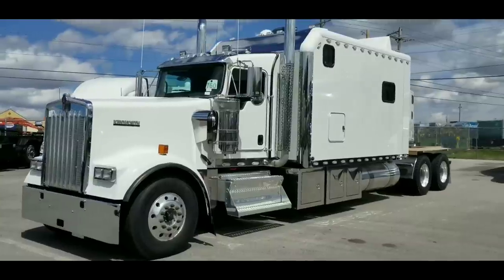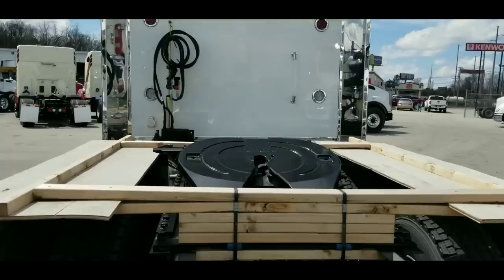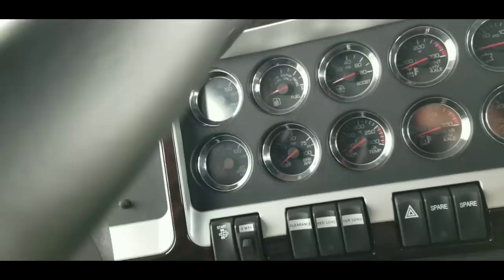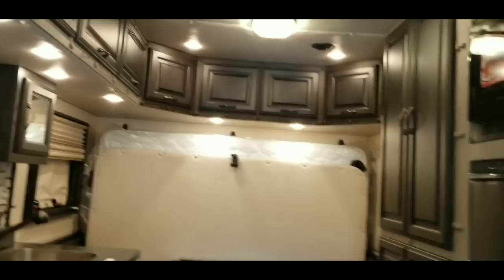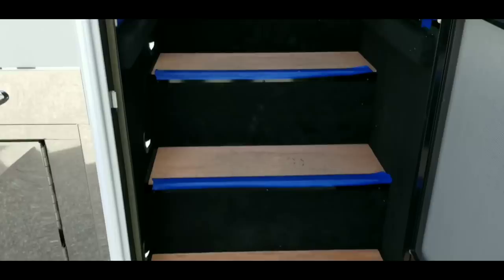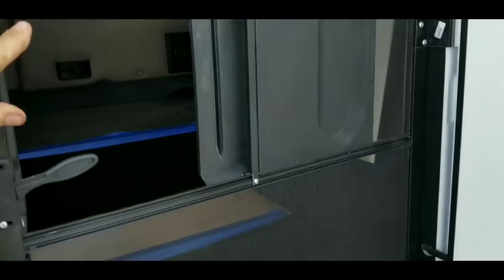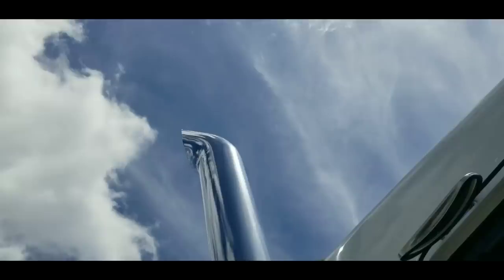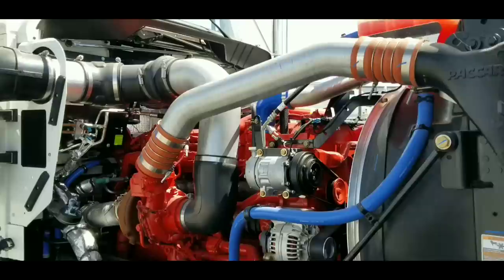2019 Kenworth W900 with 156 Inch ARI Legacy II RBSD Sleeper Interior Exterior Tour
New 2019 Kenworth W900 with ARI 156 Inch Legacy II RBSD Custom Sleeper, Cummins, 525 HP, 18 Speed Manual Trans, Engine Brake, 346 Inch WB.  Call for detailed specs…this truck is loaded!

Upgraded Sleeper Options Include: KW/ARI Extended Cab High Boot Opening, Side Entry Door & Stepwell Layout to PS with Electric Step, Flip Down Flush Floor, Flip Up Counter, & LED Grab Handle, Bed Dinette with Self-Storing Table, Self-Storing Cushions & Bed Struts, All-Inclusive Upgraded Interior Décor Package – Dark Knight, Plus Hardwood Dinette Bases, Seamless Laminate Countertop, Stainless Steel Undermount Sink, 7.3 Cu. Ft. 120V Refrigerator, Microwave Convection Oven, 2nd Fresh Water Tank to Interior Cabinet Space, Fresh Water Tank Monitor, Medicine Cabinet with Mirror and Adj. Shelf, Smart Tile Behind Countertop Wall, Two Burner Induction Cooktop, Roof Vent With Wireless Remote, Hardwood Trim To Roof Vent, Add 3 Drawers to Wardrobe Closet, 6 ½ Inch Stereo Speakers, Upgrade To 32 Inch Wide Screen LED HD TV, In-Motion Satellite System-HD Ready, Dish Network Receiver, 2800 Watt Inverter/Charger, LED Auto Lights in All Overhead Cabinets, Décor Light Mounted on Ceiling, Décor Reading Light In Main Bed Area, Dimmer Switch For Ceiling Lights, Blue LED Strip Below Countertop Lip, 3-Way Switch in Cab Tied to Counter Lights, Baseboard Heater 110 Volt, Onan 7500 Watt Quiet Diesel Generator in 40” Stainless Steel Box with 1 Door, Onan Auto Generator Start with HVAC, 15k BTU Coleman Roof Air Conditioner with Ducted Air & Heat Strip, Wind Deflector, Visor with Clearance Lights to ARI Cab Conversion, U-Shaped Side Fairings 14” Overall, U-Shaped Stainless Steel Fairing Enclosures, 5 Bag Air Ride System, 20” Stainless Steel Tool Box with 1 Door, 34” Stainless Steel Tool Box with 1 Door, 32” Stainless Steel DEF Cover with 1 Door, 52” Stainless Steel Generator Box/Tool Box Combo, Stainless Steel Below Cab Doors, Deck Plate with Super Step & LED Grab Handle, 26 Clear LED Clearance Lights Top of Sleeper, 6 Clear LED Lights Below Cab Doors, 2 Pair Red LED Load Lights, 1 Pair Clear LED Load Lights, 12 Red Clearance Lights to U-Shaped Fairing Enclosures, 5 Clear LED (1-3-1) Bus Lights, Docking Lights, Stainless & Clearance Lights to Side Entry Door, 14” x 14” Window in Shower, 24” x 16” Window with Hardwood Trim & Day/Night Shade DS…and much more!
Standard Sleeper Features Include: Paint With 5 Year Warranty, Stainless Steel Skirt, Light Weight Aluminum Structure, Raised Panel Door Fronts, 1 Wardrobe Cabinet, Under Sink Storage Cabinet with Shelf, Door Struts In Overhead Cabinets, Cabinets Lined with Cargo Liner For Noise Reduction, One Piece Seamless Shower with Cassette Porti Potti,  Premium Grade Residential Style Linoleum, LED Light Fixtures, Hardwood Shower Door, High Profile Faucet, Egress Window with Hardwood Trim & Day/Night Shade, Heater/Air Conditioner with Wall Thermostat (Tied To Tractor), Fantastic Fan with Smoked Cover, Surround Sound System, TV Antenna with Booster, 30 Amp Marine Grade Stainless Steel Shoreline Plug, Automatic Transfer Switch.
Stock Number 301279 ARI 1764
Contact Palmer Trucks of Fort Wayne 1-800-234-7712!